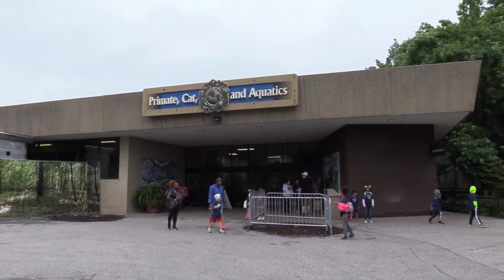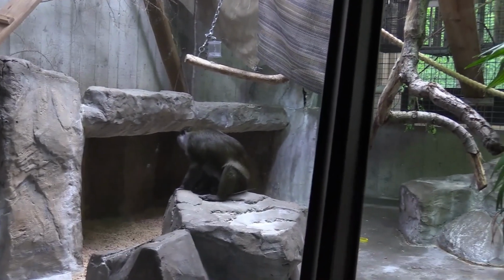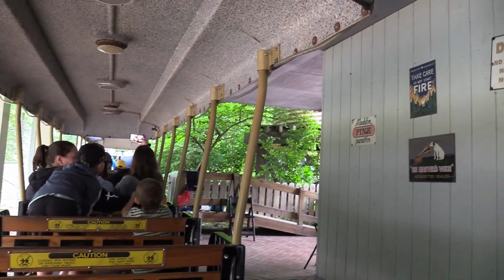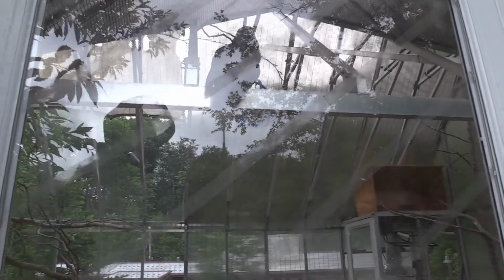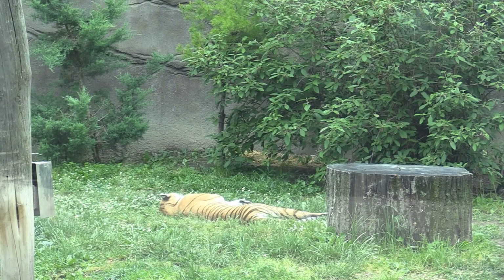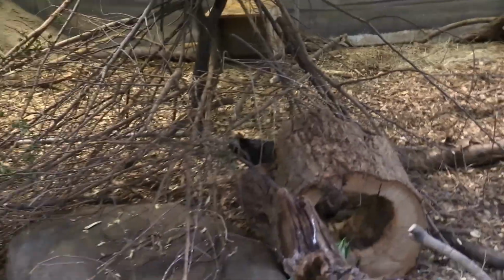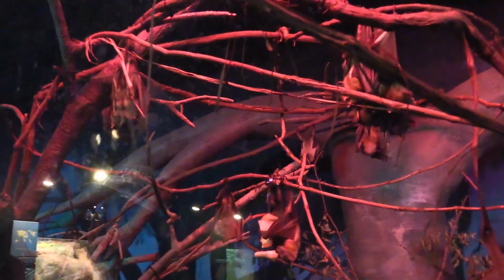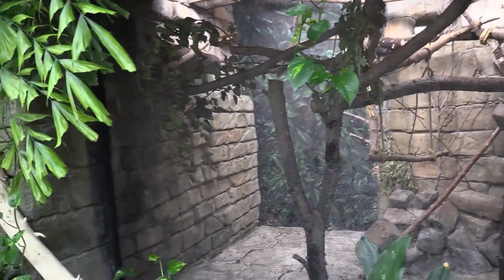Cleveland Metroparks zoo Full tour 2023 - Part 2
Full tour of the Cleveland Metroparks zoo in Cleveland, OH in July 2023